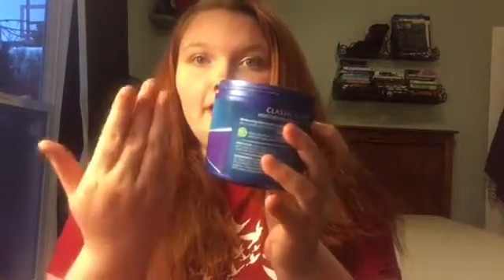March Favorites 2016 | Jamie Dykeman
MY LINKS:

Musical.ly: jamiem.dykeman
Vine: jamiedykeman

FAQ:
Name: Jamie
Age: 15
Camera: iPhone 6s or Sony handycam
Editor: iMovie